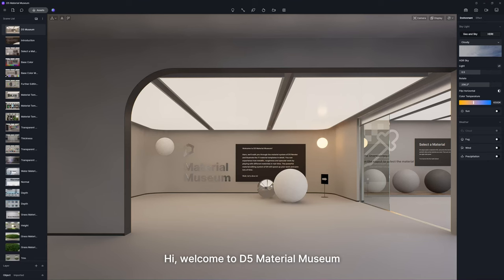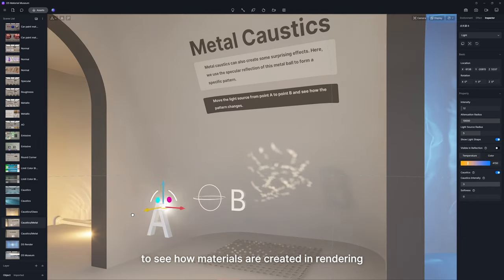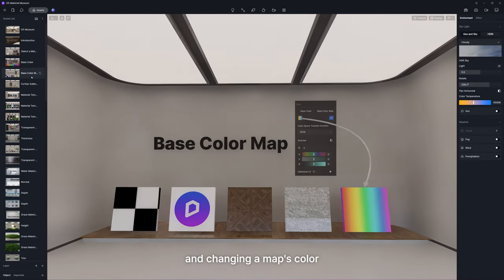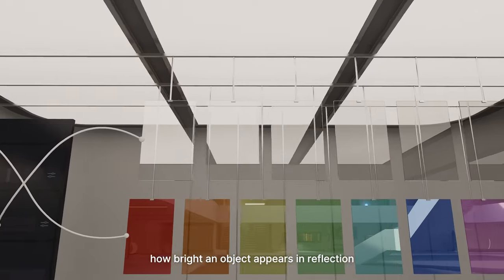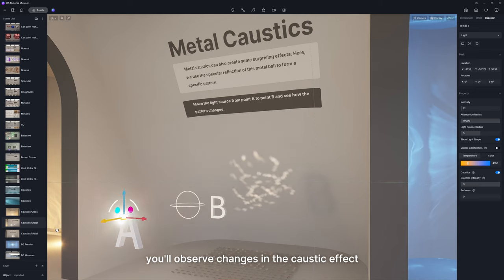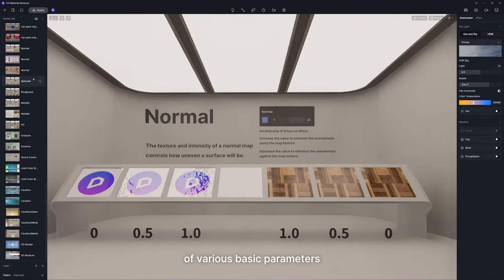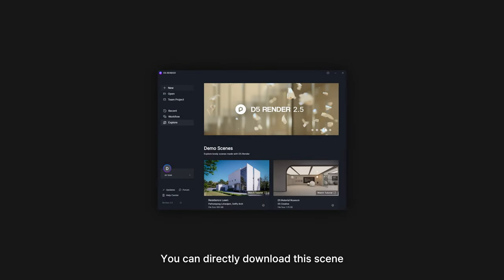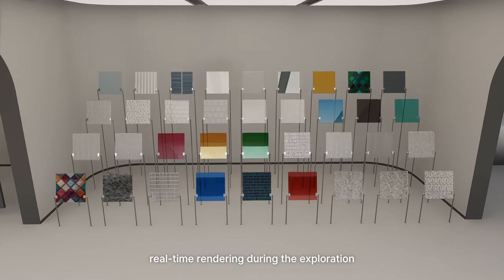Discover the fun of real-time PBR material rendering at D5 Material Museum!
Dive into the vibrant world of real-time material editing at D5 Material Museum. Say goodbye to awkward tweaking with material nodes, and witness each texture come to life instantly.